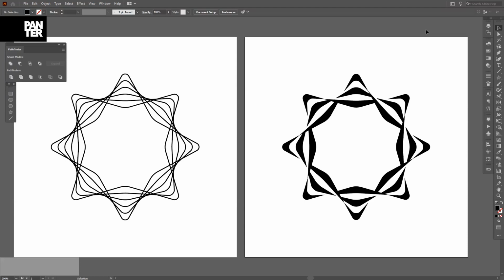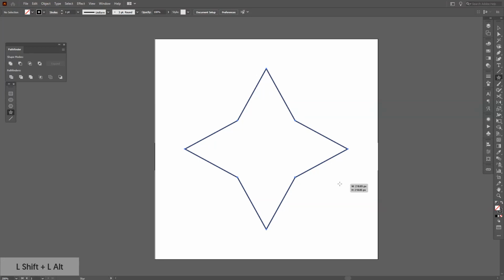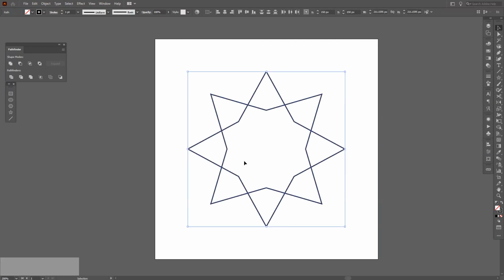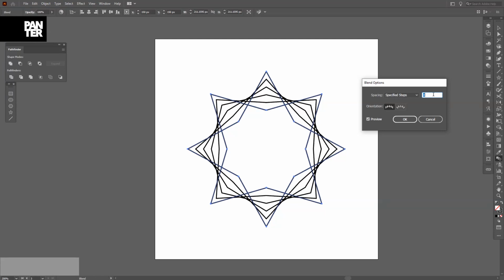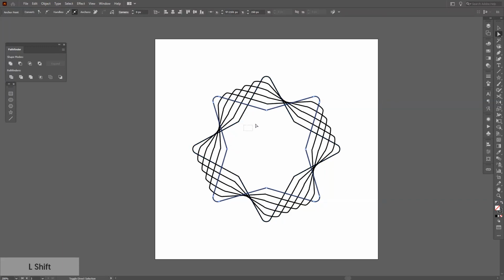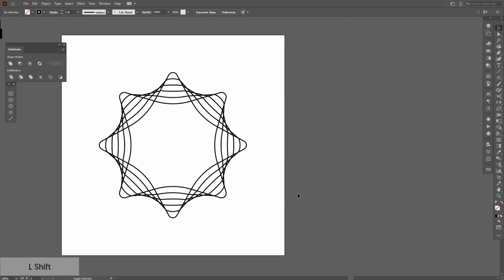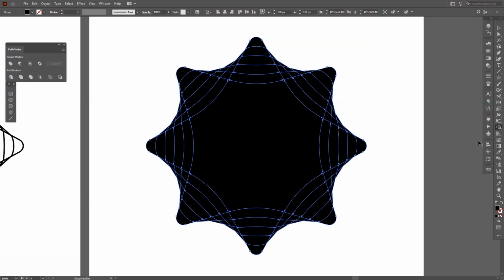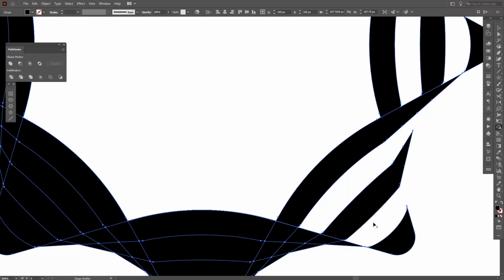How to Design an Abstract Star | Adobe Illustrator Tutorial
Quick guide on how to make this good looking abstract star with 8 edges. It came out accidentally from the last tutorial I made with these forms and it looks pretty decent.